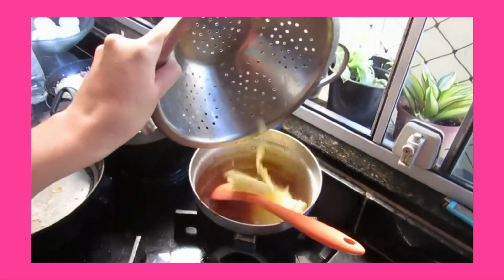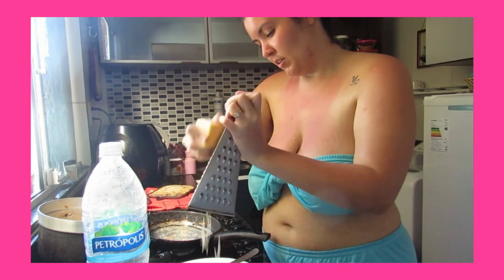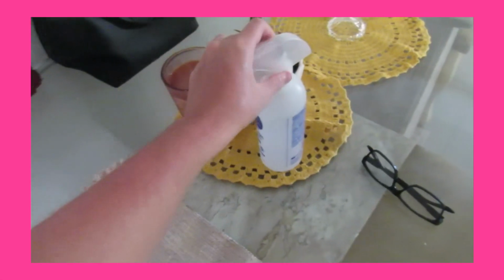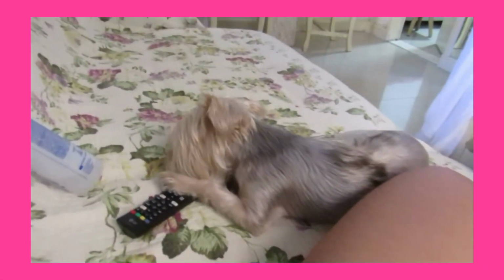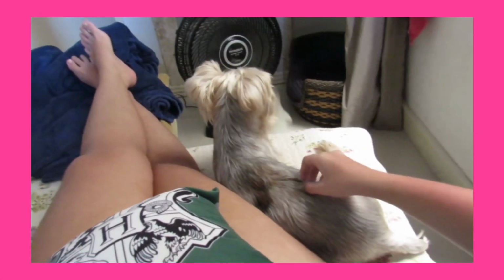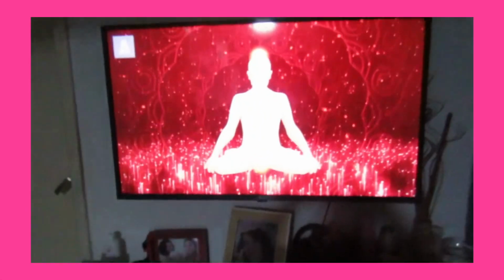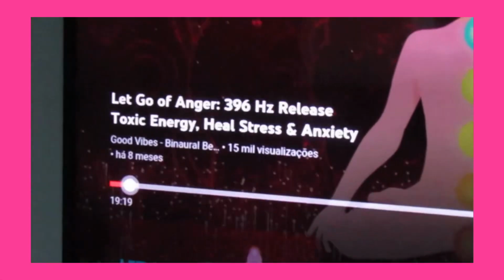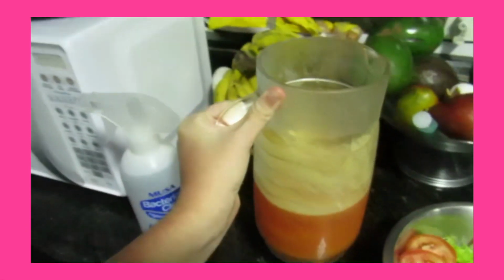Another day of recuperating 🤒🍓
Endless peace and love 💕

Twitter Pinterest Spotify Duolingo @tailaneega